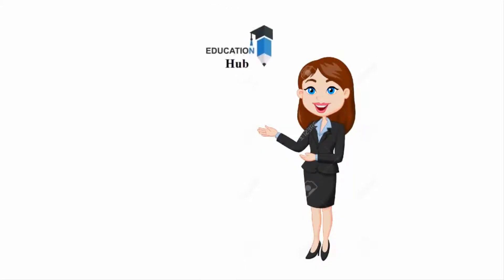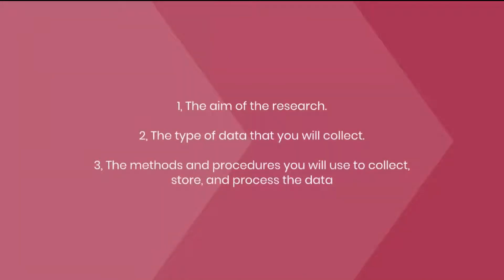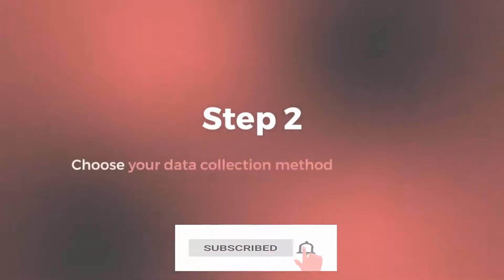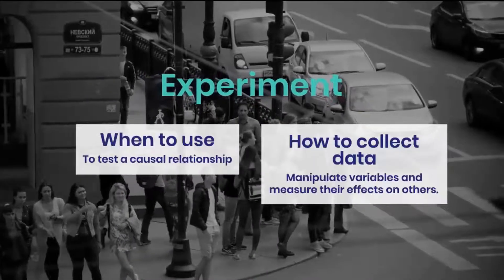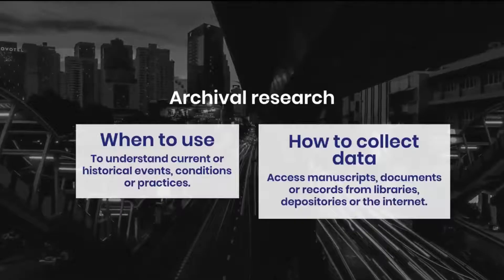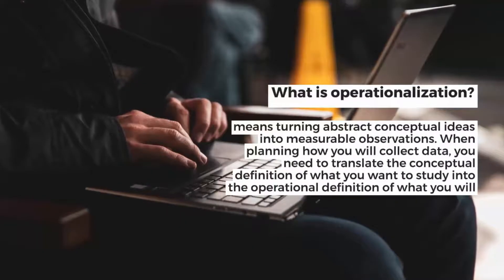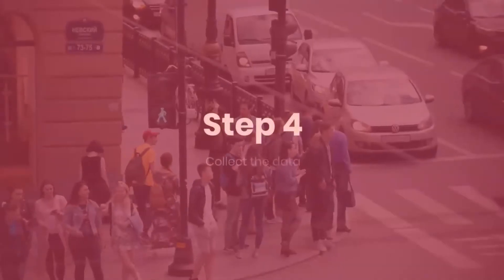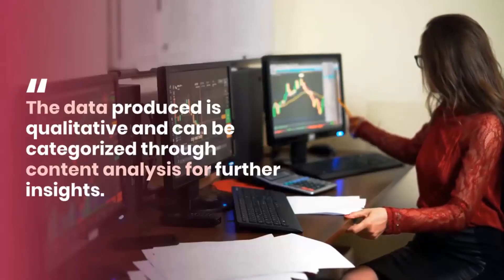how to collect data for a Research paper | with 4 easy steps | meaning | methods | examples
how to collect data for Research paper | with 4 easy steps | meaning | methods | examples
Depending on the researcher's research plan and design, there are several ways data can be collected. The most commonly used methods are published literature sources, surveys (email and mail), interviews (telephone, face-to-face, or focus group), observations, documents and records, and experiments.
Links,
Blogspot.